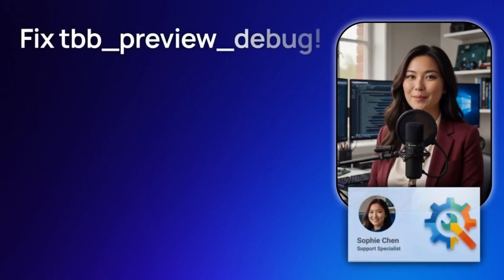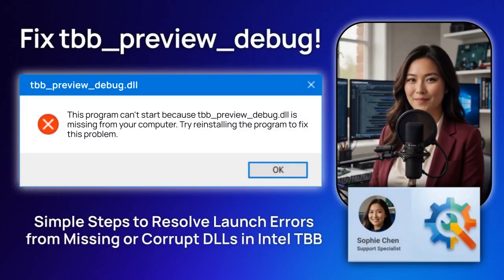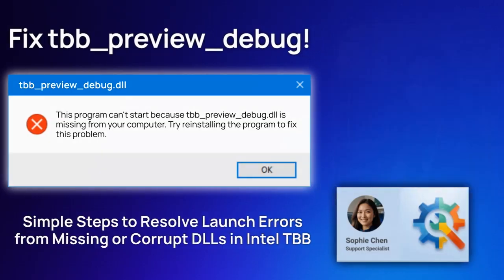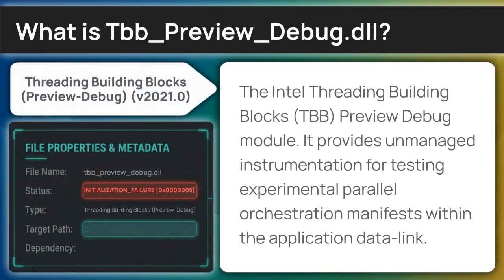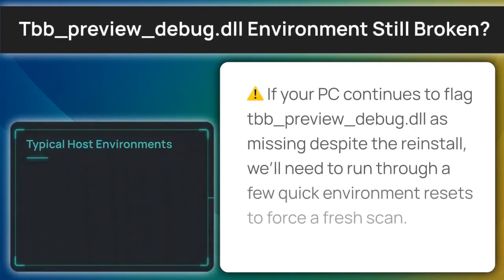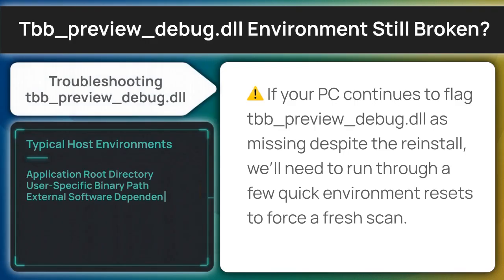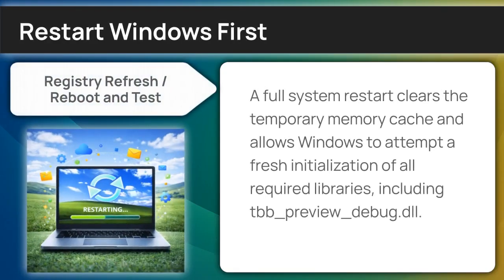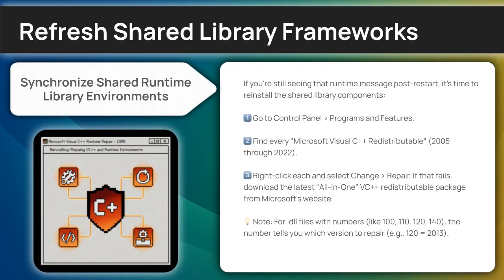Fix tbb_preview_debug!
Tbb_preview_debug.dll: A Guide to Repair Missing or Corrupt DLL Files for Intel TBB. 🛠️⚙️ You can access information about an optional system utility

Getting a “Tbb_preview_debug.dll not found” DLL error in Windows with Intel TBB? This typically indicates that required components are missing, unregistered, or not being detected correctly by the system.

What is Tbb_Preview_Debug.dll? The Intel Threading Building Blocks (TBB) Preview Debug module. It provides unmanaged instrumentation for testing experimental parallel orchestration manifests within the application data-link.

Within the Intel TBB environment, Tbb_preview_debug.dll operates as a Diagnostic Runtime Library DLL using the Threading Building Blocks (Preview-Debug) protocol. I’ll guide you through straightforward troubleshooting steps to help address the problem.

▶ In this walkthrough:

- Discover more about the tbb_preview_debug.dll file
- Updating required tbb_preview_debug.dll components

Timestamps:

00:00 - Fix tbb_preview_debug.dll Missing or Not Found Error
00:19 - What Is tbb_preview_debug.dll File and Why Errors Occur
00:39 - How to Restore tbb_preview_debug.dll File on Windows PC
00:59 - Reboot Windows After Fixing tbb_preview_debug.dll Error
01:20 - Fix tbb_preview_debug.dll Error by Refreshing Shared Libraries
02:03 - Protect Your PC from Fake tbb_preview_debug.dll Files